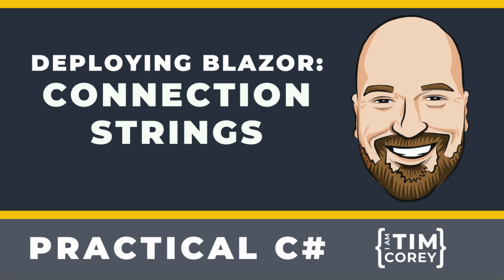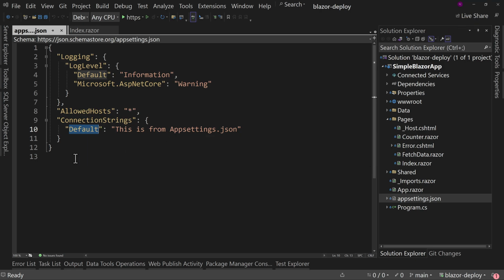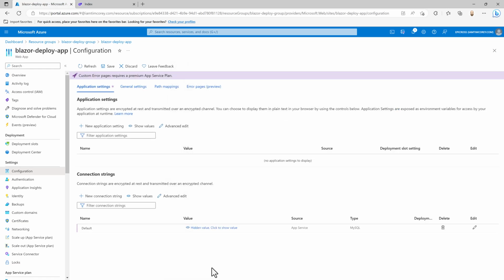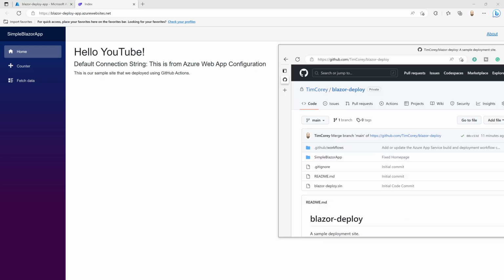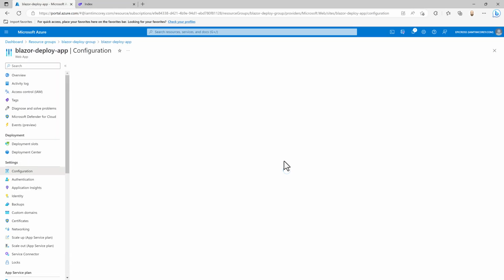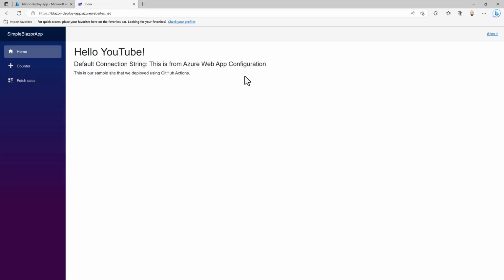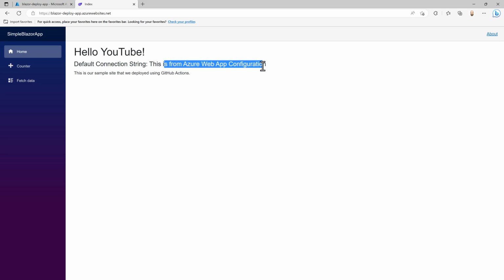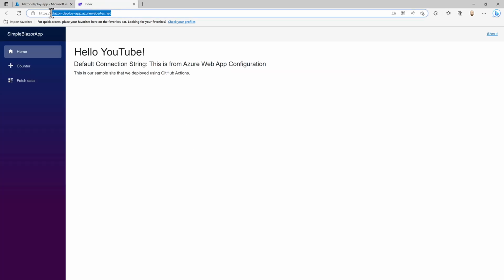Deploying Blazor Mini Course: Updating Connection Strings in Azure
Deploying Blazor is really easy. But instead of me just showing you a few magic steps, we are going to break down the deployment process and understand each piece well. That way, you are prepared to use each step in the real world with a real project.

So far, we have created a Blazor Server project and displayed the connection string, we set up a GitHub repository, we configured our Azure Web app that we want to deploy to, and we set up GitHub Actions to automatically deploy our site upon commit. Now in this video, we are going to update our connection string automatically when we deploy to Azure.